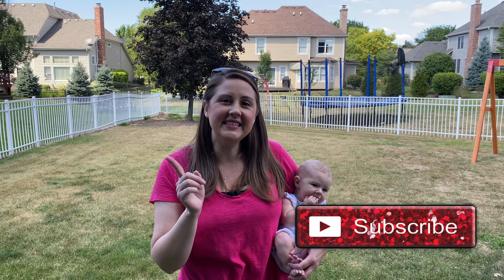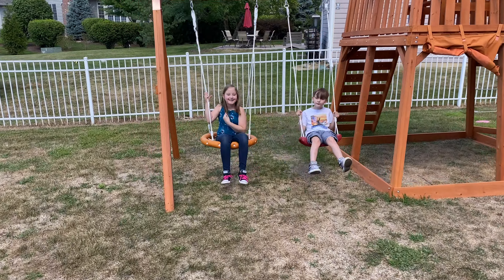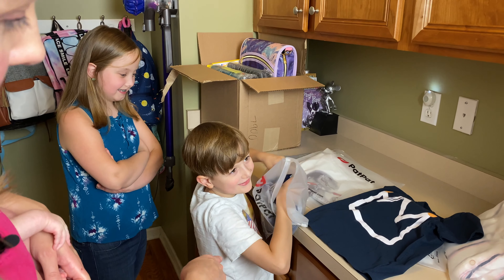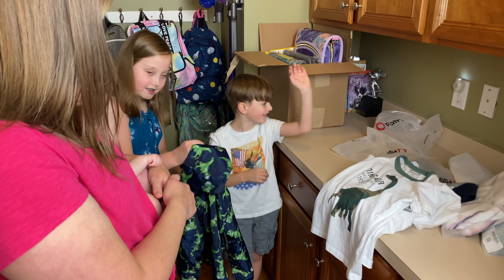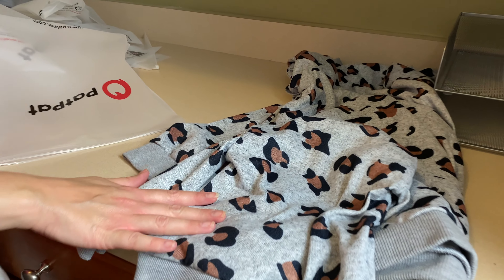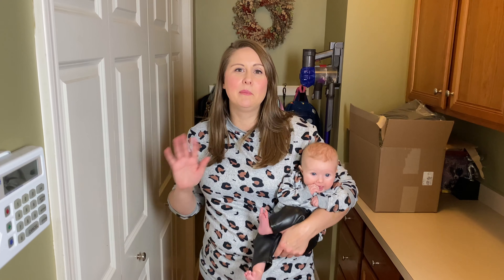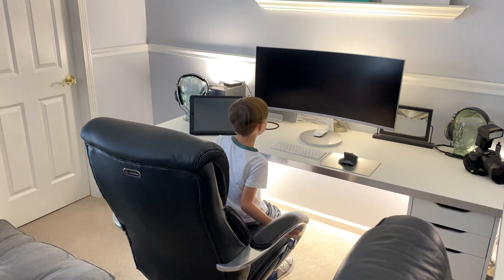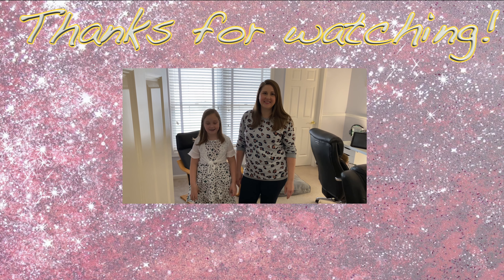Getting Ready for Back To School 2020 With PatPat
Back to school time is just around the corner for us!  We've been doing lots of back to school shopping to get ready.

Check out PatPat's 5th anniversary sale at patpat.com

3-piece Trendy Leopard Print Sleeveless Dress and Solid Shawl with Hat Sets